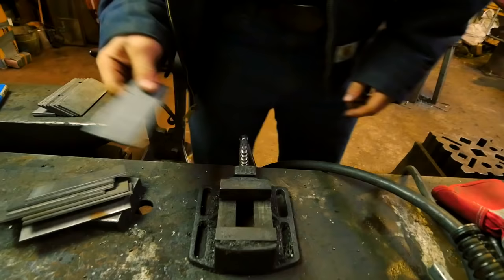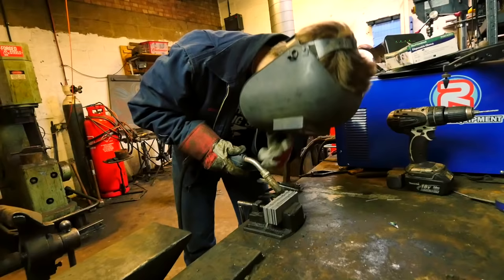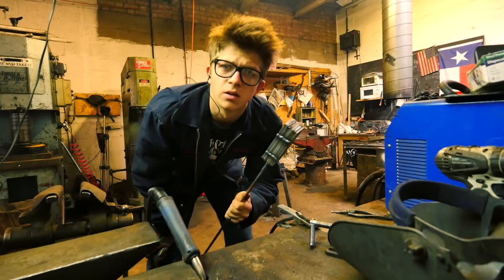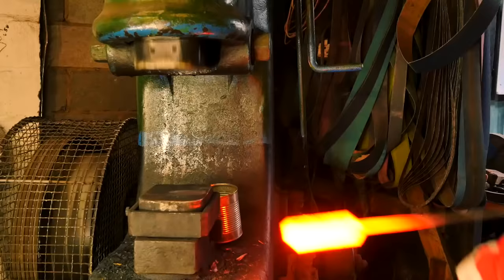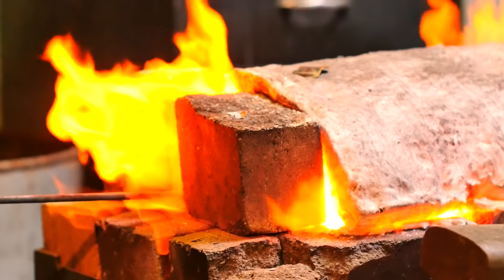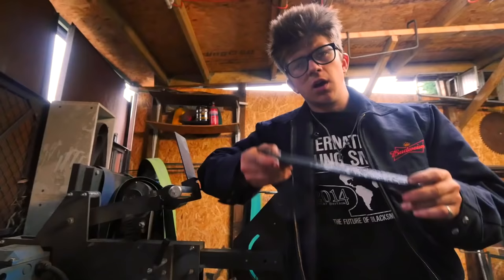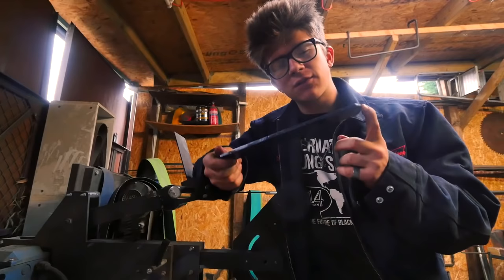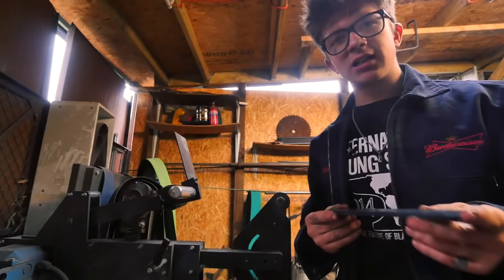DAMASCUS FAIL: FORGING DAMASCUS STEEL FOR GREENBEETLE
This video was filmed a while ago - I just found out that while Greenbeetle was making his knife from the billet, there was a weld fault where the forge welds didn't take! Noooo! :( oh well! I'll make him a new billet as soon as possible!

Hey! Thank you so much for checking out my daily videos! I am a blacksmith from Norwich in the UK. I teach classes here at my shop as well as forging tools for lovely people like you!

I also do a live show, once per week (Saturdays 5pm EST)!

Norwich, UK